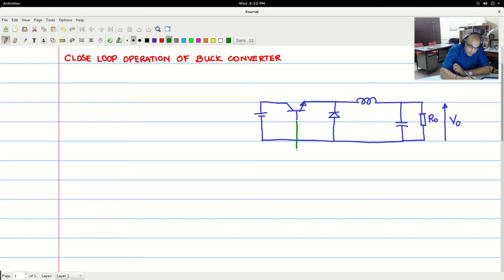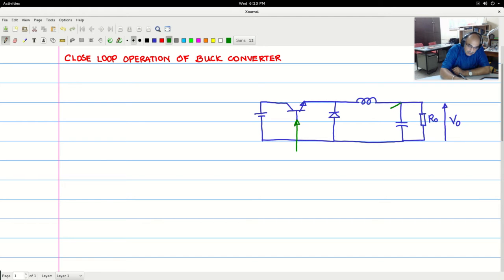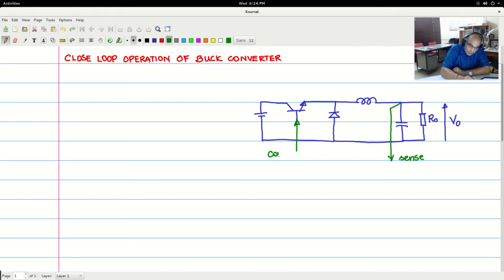Close Loop Operation of Converters